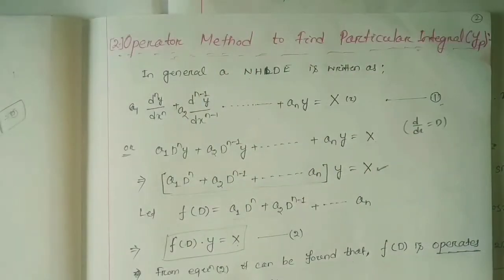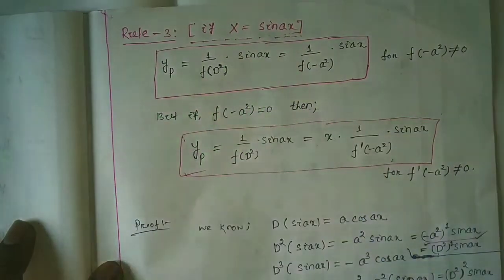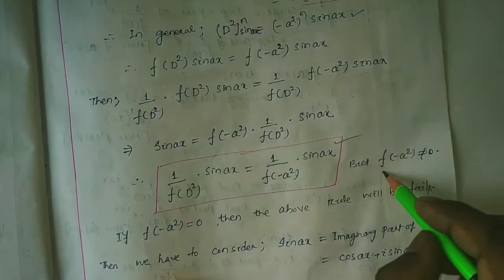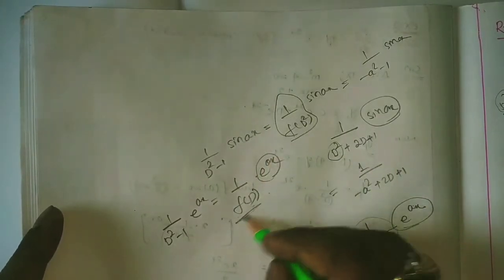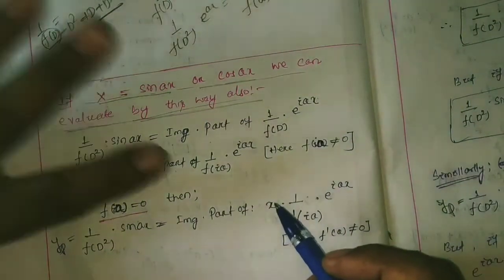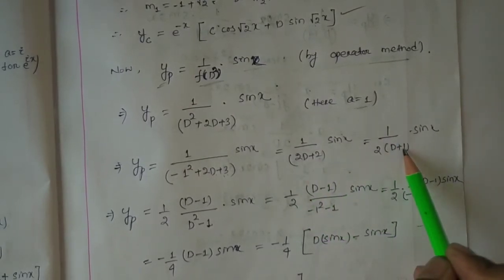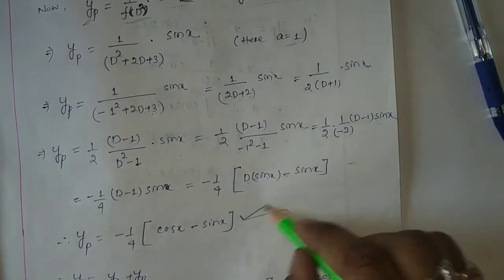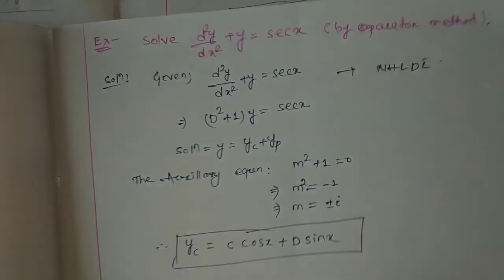Solution of Non-Homogeneous Linear Differential Equation(by Operator Method)-part-4